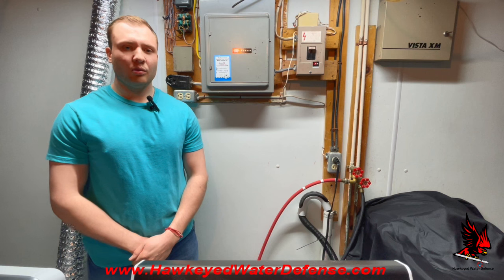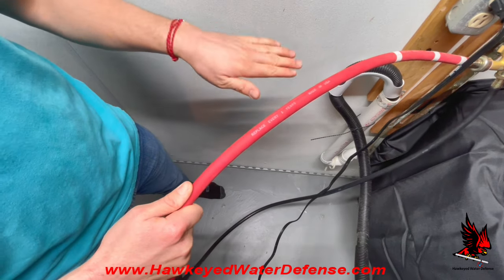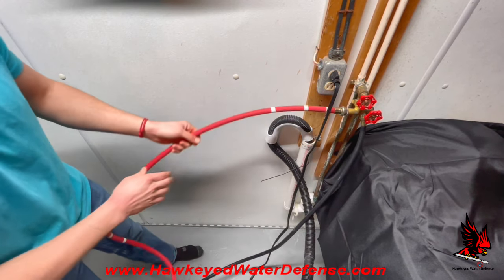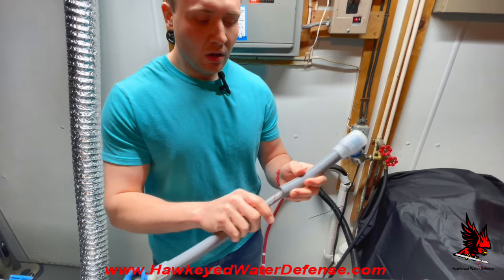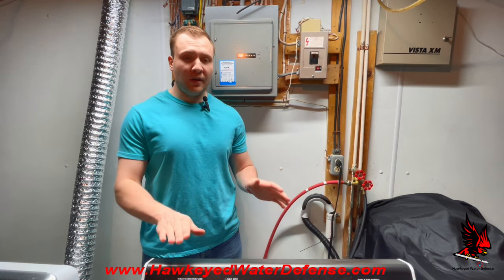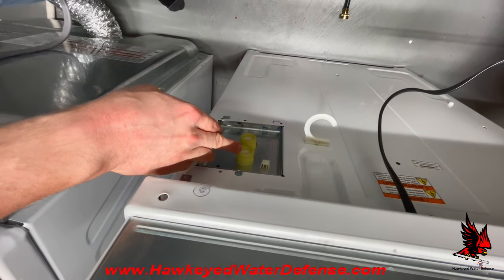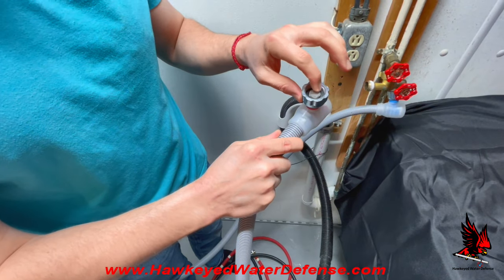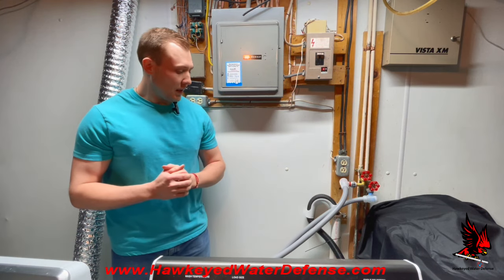Why Washing Machine Hoses Leak, How To Install A New Hose, And All About A New Flood Prevention Hose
The Flood Prevention Hose is an innovative alternative to the next purchase of a water supply hose for your washing machine, dishwasher, steam dryer, and steam oven.

The Flood Prevention hose is a 2-IN-1 hose construction with a FAIL-SAFE design, so NO water escapes onto your property if the hose were to become compromised. With a 100% mechanical shutoff valve engineered into the head of the hose, the water supply is shutoff in real-time if a leak were detected. Designed in Italy, this is a universal hose meaning it can be installed on any model of water appliance. The product comes with a 5-YEAR product warranty and 5-YEAR insurance policy. If the hose product fails as a result of the manufacturer workmanship, the manufacturer will pick up the insurance claim for water damage. This hose is competitively priced as a premium grade hose with the PEACE-OF-MIND that when you are away from home, you are 100% protected.

Rubber and stainless-steel braided hoses SHOULD be replaced every 5 years. This warning is stamped on each rubber hose and is stated in each appliance manufacturer installation manual. Why is this such a concern?  Because if you are away from home and the water supply line bursts, you can have water pouring into your living quarters at up to 8 gpm.  Catastrophic property damage can result in a short period of time.  All hoses have a useful life and when a rubber or stainless-steel hose reach their life expectancy, the end result is water leaking all over your property.

The video discusses these topics in greater depth and demonstrates how easy it is to install a Flood Protection Hose on a washing machine. In fact, the installation is no different than the hose you currently have on your appliance. When did you last install your washing machine hose?  If you don’t know, its time to replace it.

This hose is ONLY $32.97! This is actually cheaper than what Big Box Hardware Store are selling traditional hoses at!

Additionally, this hose will last the life of the appliance which means you do not have to replace every couple of years. If the hose does fail, it will fail SAFE!